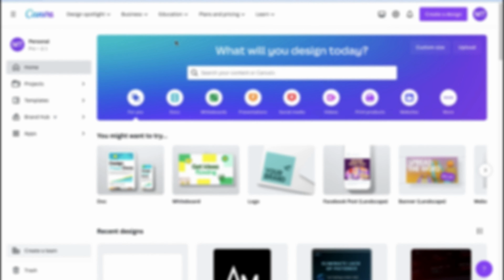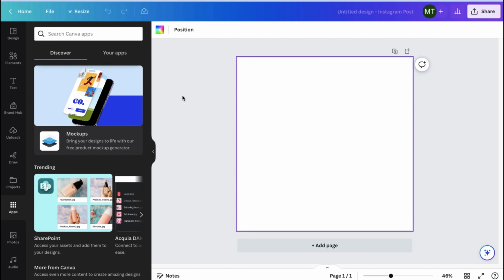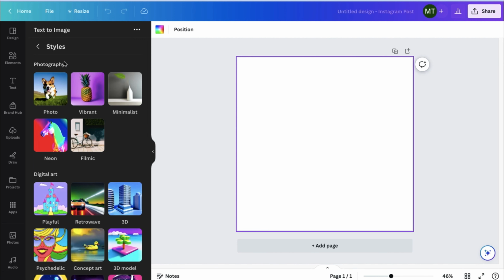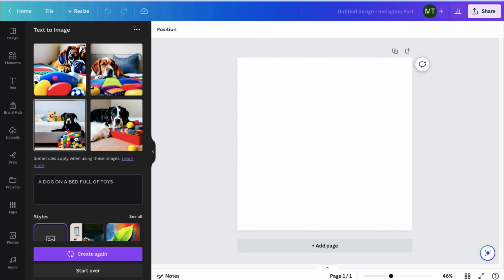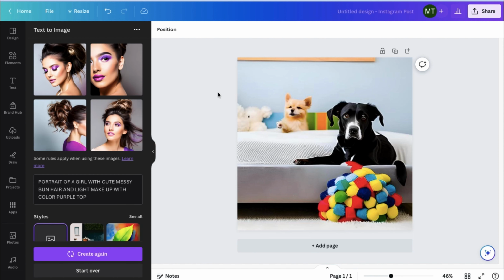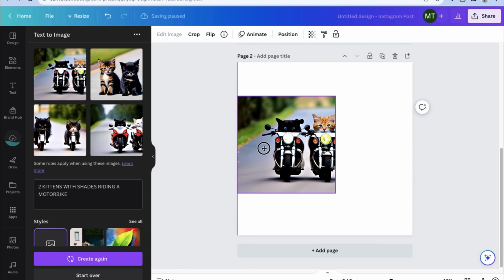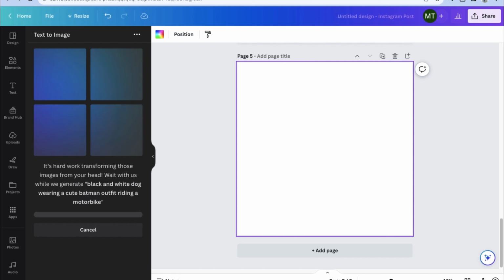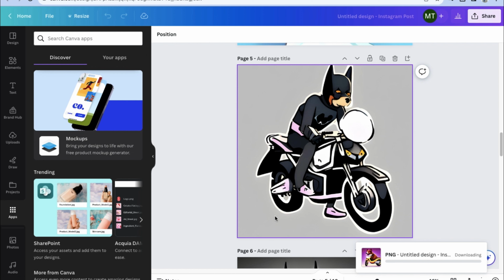How To Use Canva Text To Image AI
Welcome to our step-by-step tutorial on how to use Canva Text to Image AI! Discover the incredible power of Canva's AI image generator as we take you through the process of transforming text into stunning visuals.

In this video, you'll learn how to leverage Canva's AI capabilities to effortlessly create captivating images from text. Watch as we guide you through the seamless process of generating AI-powered visuals with Canva.

Unlock the potential of Canva AI Image Generator and witness the magic of turning simple text into eye-catching graphics. Whether you're a designer, content creator, or just getting started with Canva, this tutorial is perfect for you!

Learn valuable tips and tricks along the way, and see firsthand how Canva's AI technology can elevate your creativity and save you time.

Join us on this journey of exploration and creativity with Canva Text to Image AI. Transform your ideas into visually stunning masterpieces in just a few clicks.

So, if you're ready to take your design game to the next level with Canva AI Image Generator, this tutorial is a must-watch!